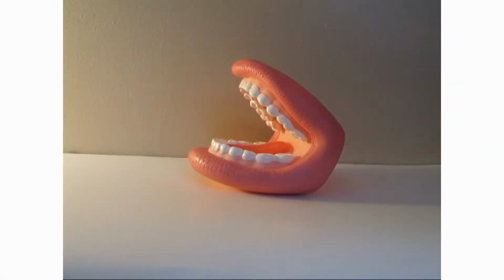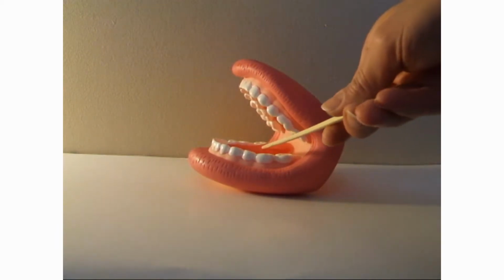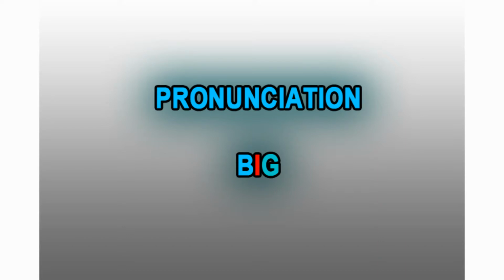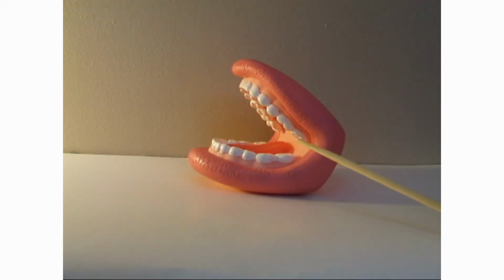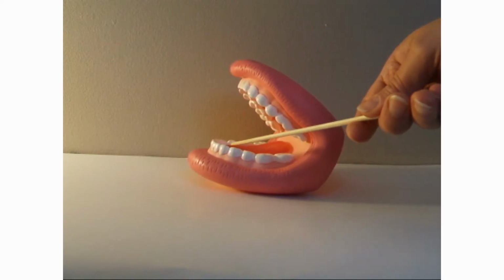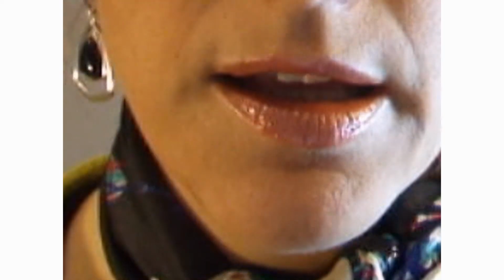I in Big Sound -- Vowel Pronunciation "Big"に含まれる'I'の発音ー母音の発音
I sound in words like "big".  Vowel pronunciation video for ESL and EFL learners to improve their English pronunciation and American Accent.

ESLとEFLを学習する方たちが母音の発音とアメリカ人の発音を学ぶのに役立つビデオです。